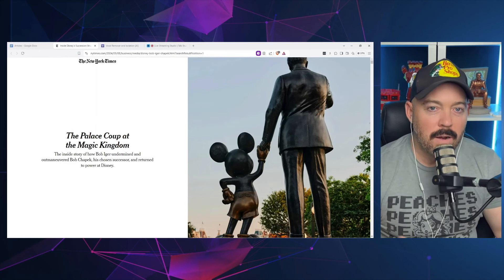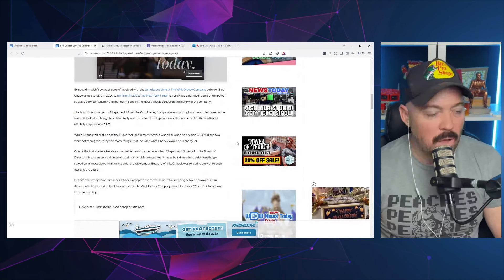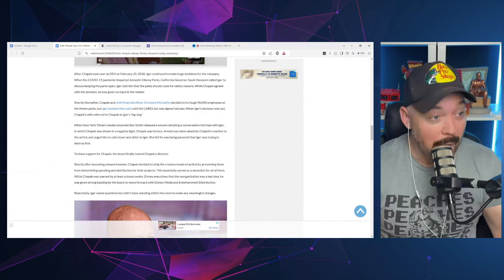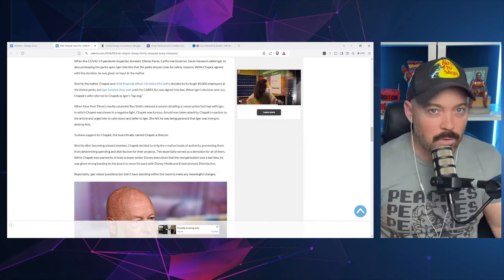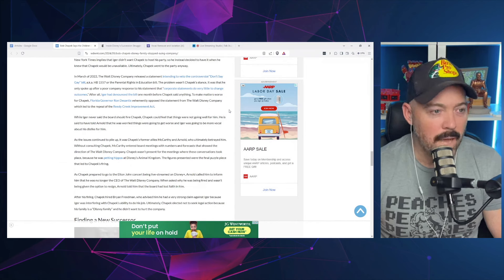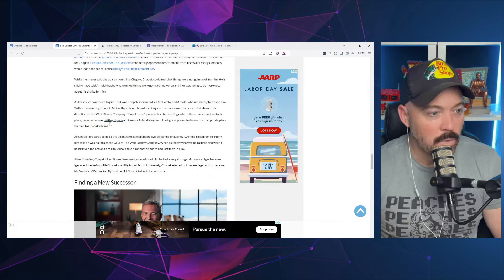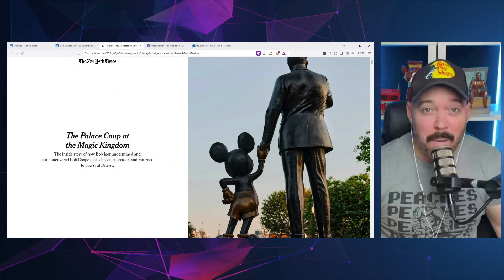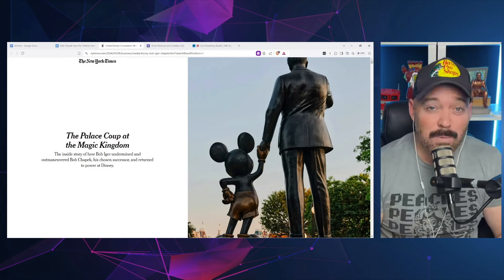Inside The Petty Disney Power Struggle | Battle of the Bobs: Chapek vs Iger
In this video, we dive into the New York Times article outlining the intense power struggle between Bob Chapek and Bob Iger when Iger stepped down and Chapek became CEO of Disney. The article sheds light on the tension, disagreements, and behind-the-scenes drama that played a pivotal role in shaping Disney’s leadership. We provide an analysis of the situation and how this CEO feud may have impacted Disney’s future.